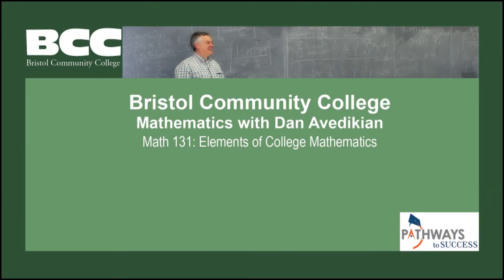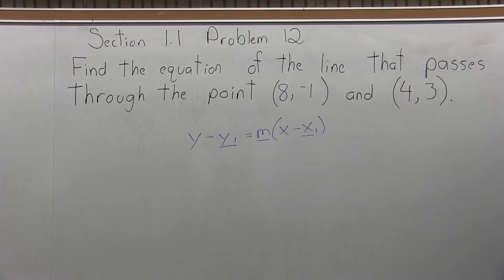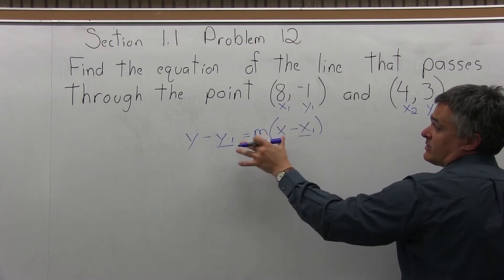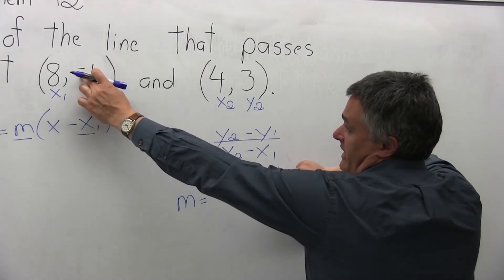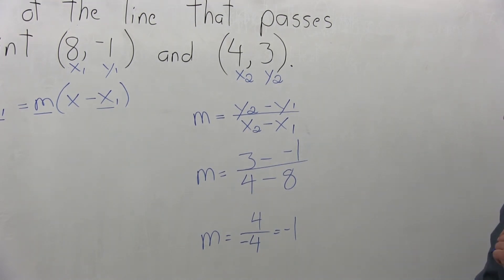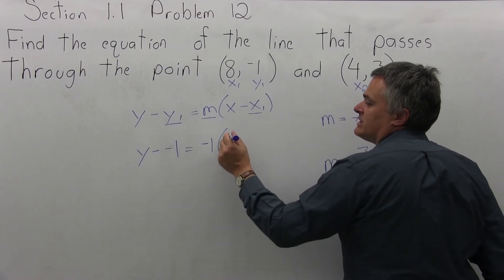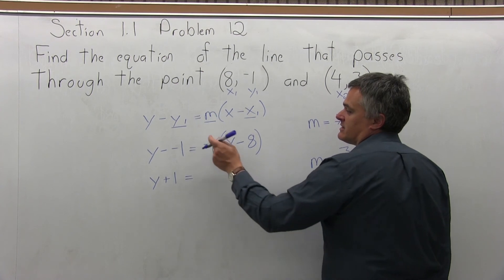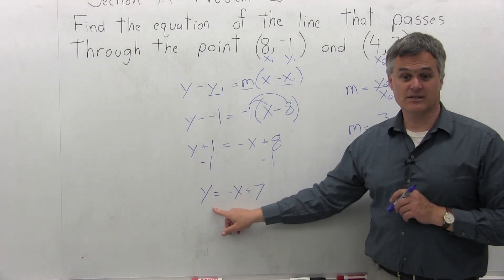MTH 131 : Section 1.1 Problem 12 - Mathematics with Dan Avedikian